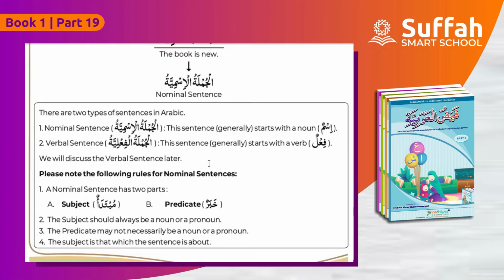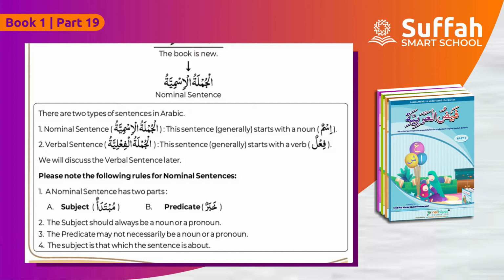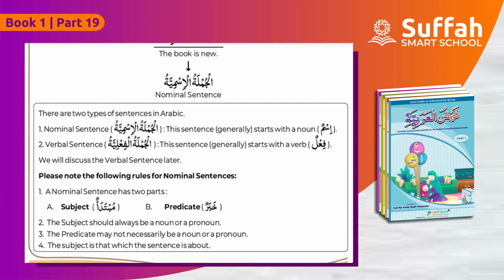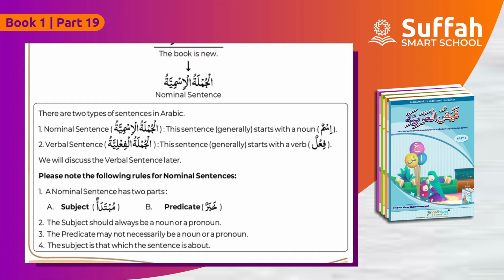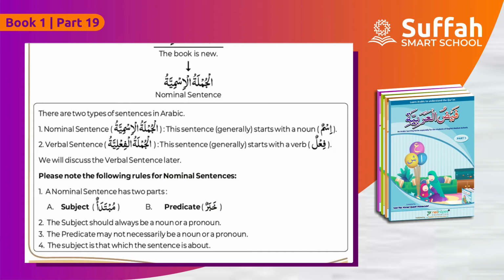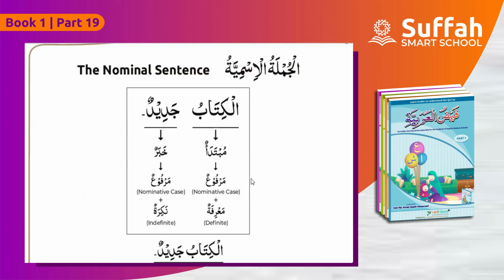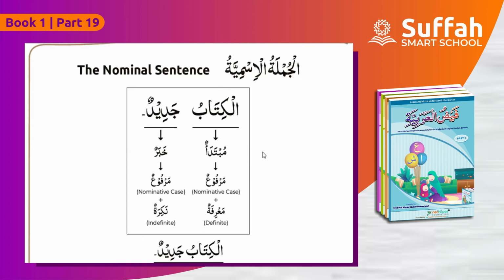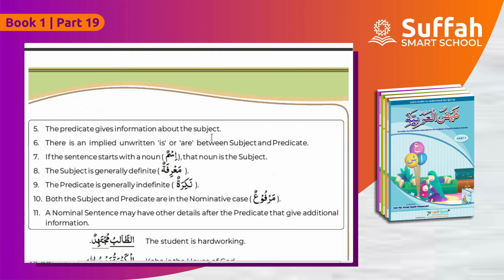Learn Arabic | Book 1- Part 19 | Fayd al-Arabia| Easiest way to learn Arabic |Arabic Grammar Course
Arabic Course | Arabic Grammar
Quranic Arabic | Arabic Grammar Course
Learn Arabic to understand the Quran

Fayd al-Arabia
Book 1 | Part 19

Easiest Method of learning Arabic to Understand the Quran. The course "Fayd al-Arabia" is designed by Mr. Syed Faiz Ahmad Quadri Munawwari, Founder and Director of Suffah Smart School.

On this channel, you can also watch educational videos presented by Mr Syed Faiz Ahmad Quadri Munawwari in which he teaches Arabic and English and provides Quizzes etc.
Videos of Dars-e- Quran by Hazrat Maulana Mufti Faheem Ahmad Ashrafi.